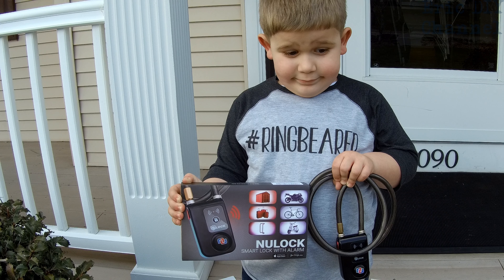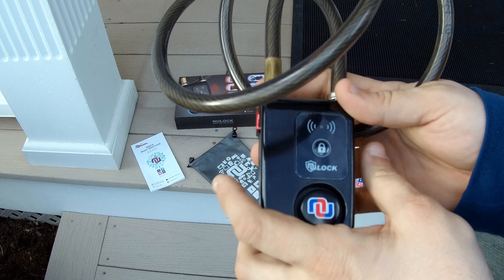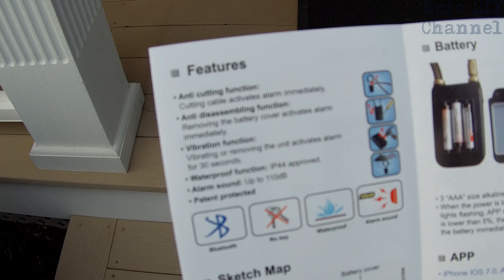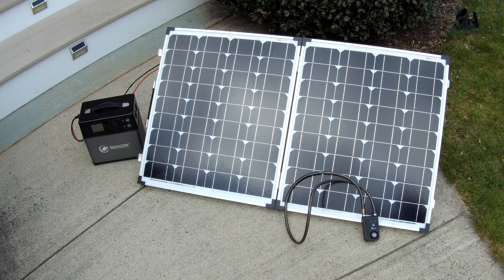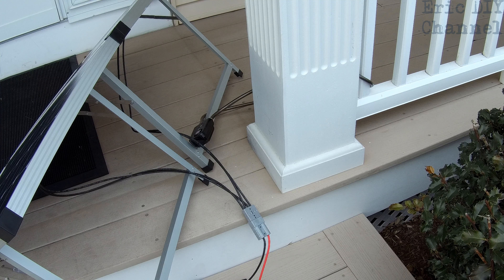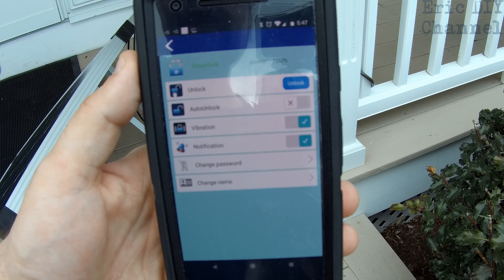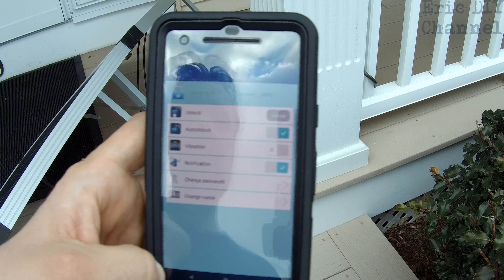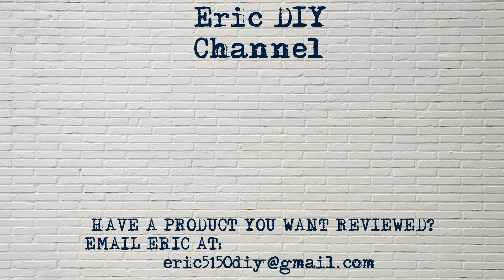Nulock Smart Lock With Alarm Review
Buy the Nulock Smart Lock With Alarm seen in this review
(paid ad)

See the review of the Bioenno Solar Power Pack and Solar Panels seen in this video

(paid ad)

When trying to find a way to secure our solar panels as a part of the Bioenno Solar Power Generator, we wanted to find a way to lock our solar panels when they are being used outside at a campground setting. We found the Nulock Smart Lock with Alarm which not only will securely lock the solar panels while they are being used, but will also have a very loud alarm if someone tries to take off and steal our solar panels. While I know that most people say things do not get stolen on their camping trips, I feel better knowing that the Nulock Smart Lock with Alarm will make those who might want to try think twice. The Nulock Smart Lock would also be great for bicycles, double handed doors, mopeds, luggage, motorcycles, gates, and anything else that can have a rope lock go around it.

We would also like to congratulate Uncle Tim and Auntie Laura on their recent wedding!!!